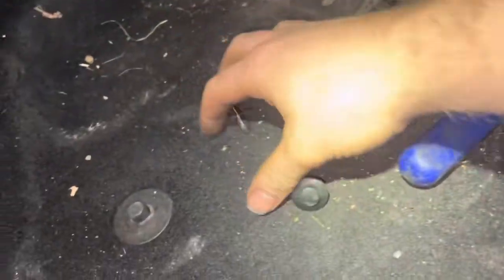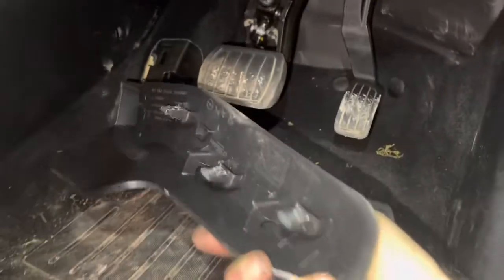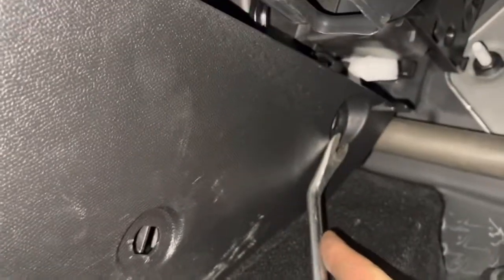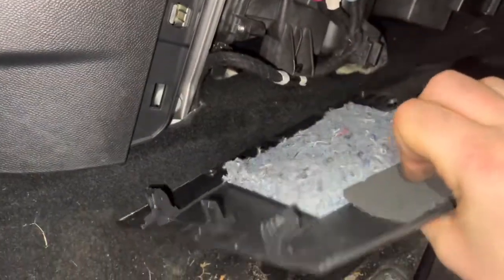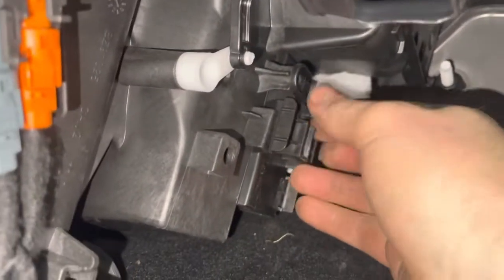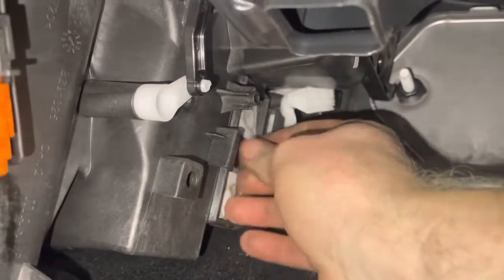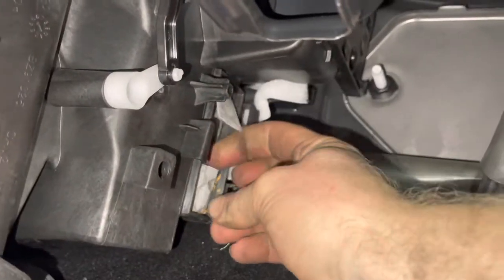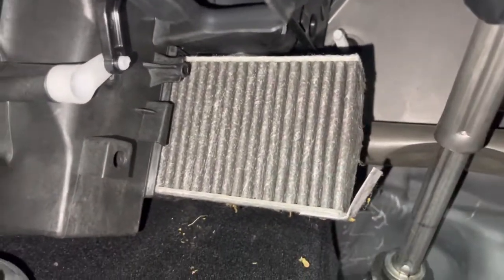Peugeot 208 cabin filter pollen filter location new shape 2019 onwards p21 second generation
Where to find the two pollen filters located on a 2020 peugeot 208. I didn’t show the difficult part which is getting the second filter in place so have fun with that haha.